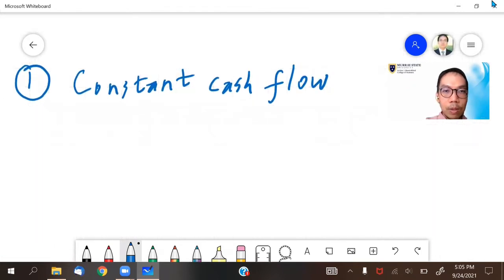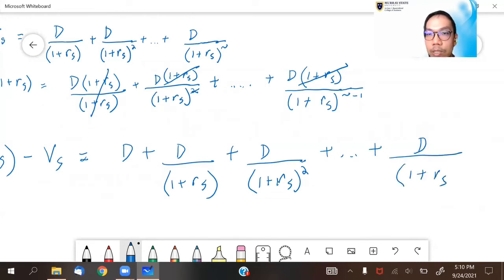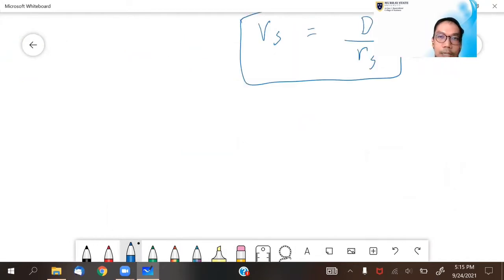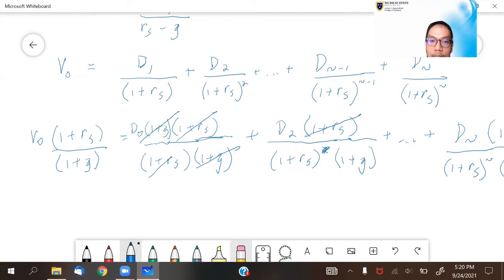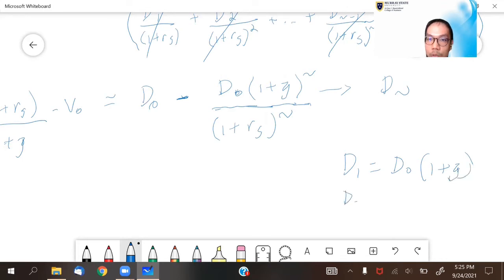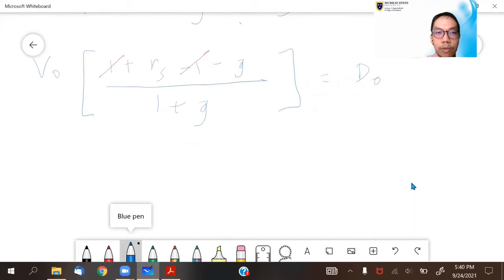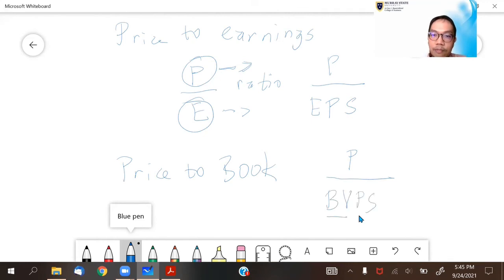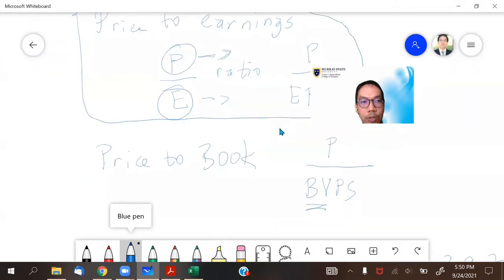Special Scenarios and Relative Valuation in Stock Valuation